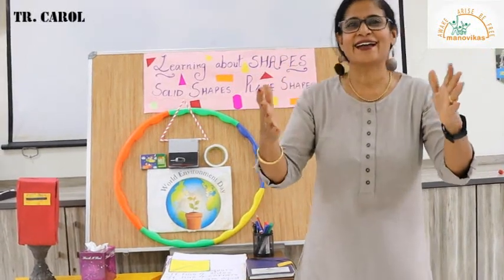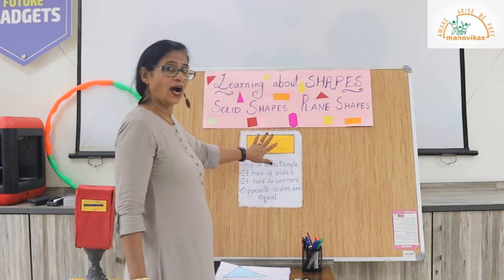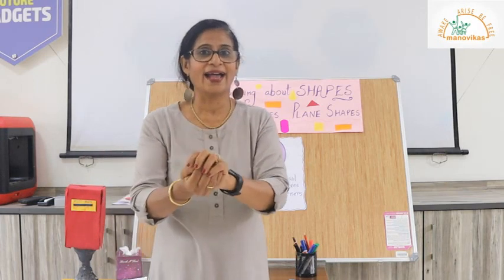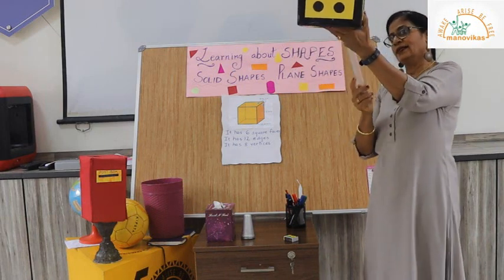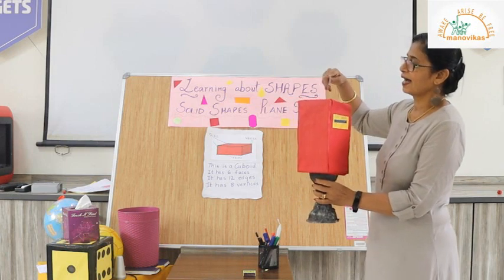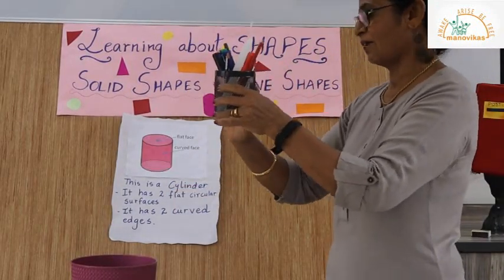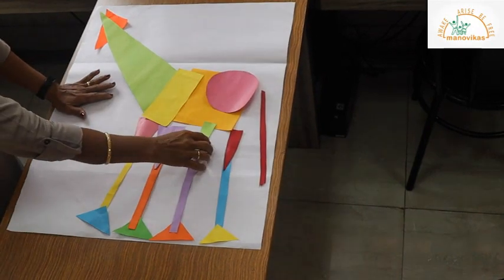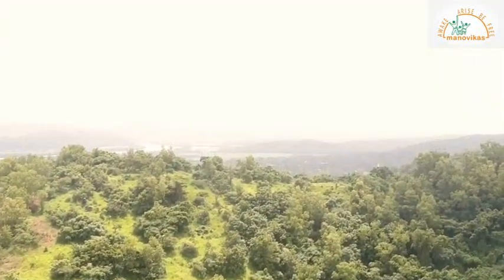Class III - Maths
Learning about shapes solid shapes ,plane shapes